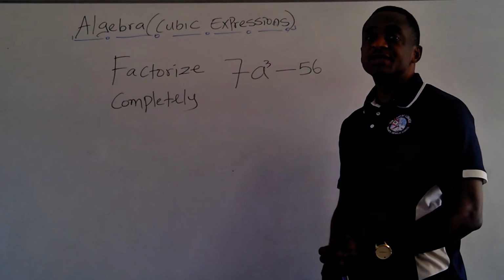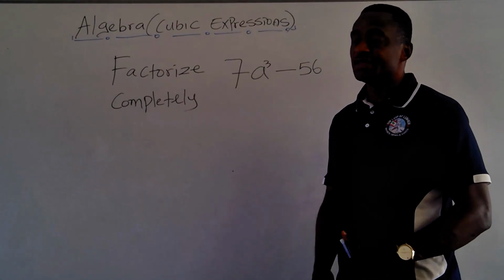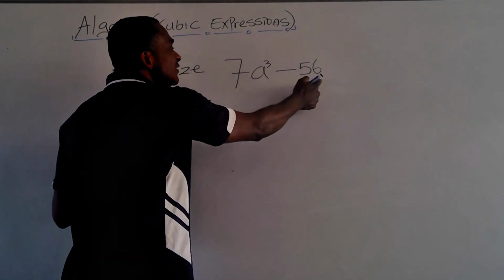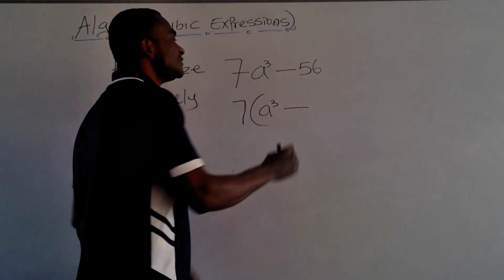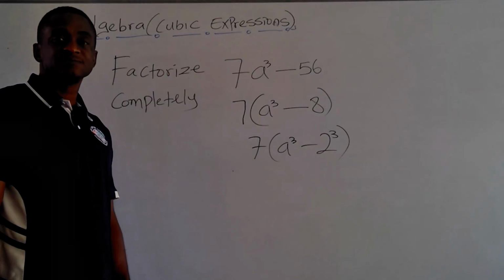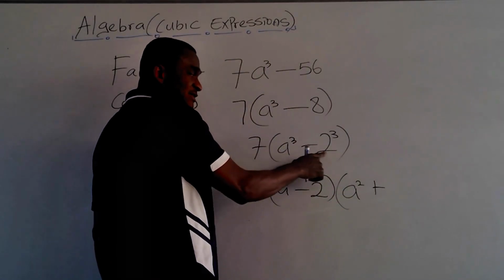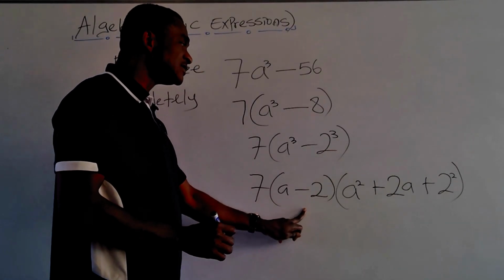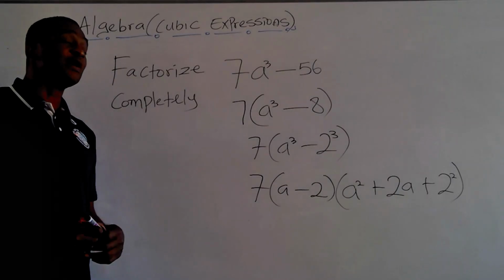Grade 10 and 11 Cubic Factorization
Factorizing Cubic Expressions